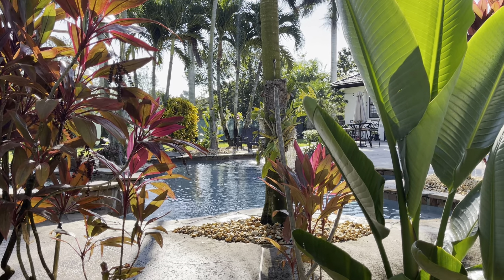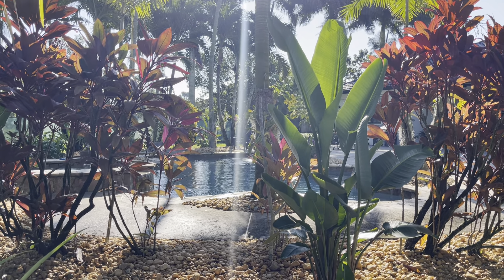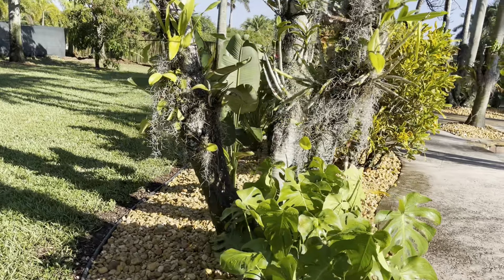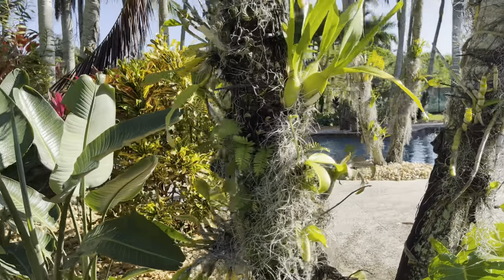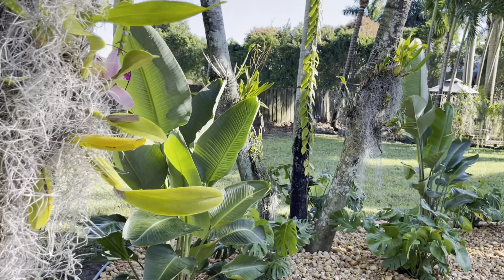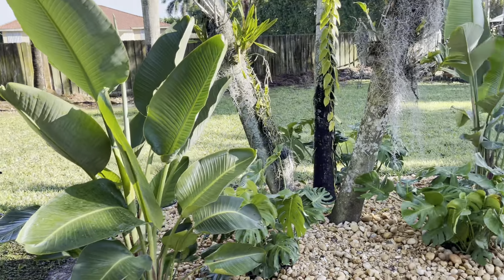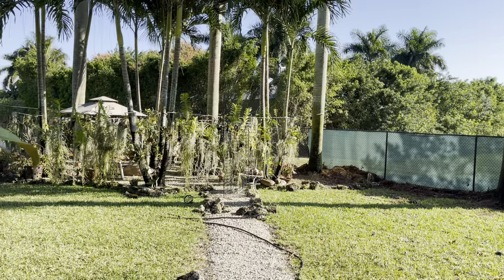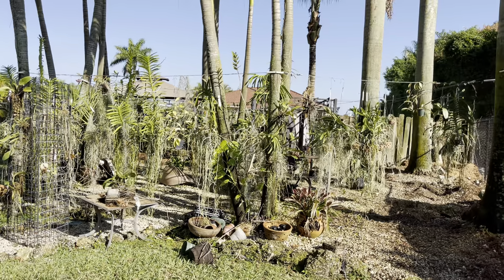Orchid Garden Update, lots of improvements but new concerns, Orchids and too much SUN, Feb. 26, 2023